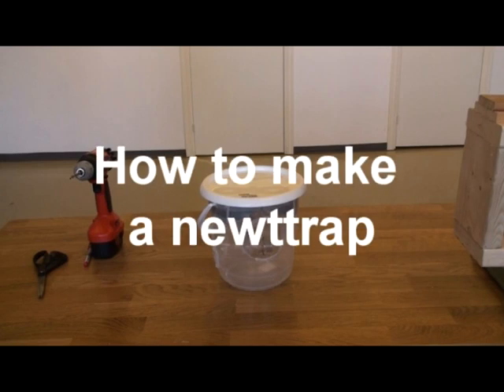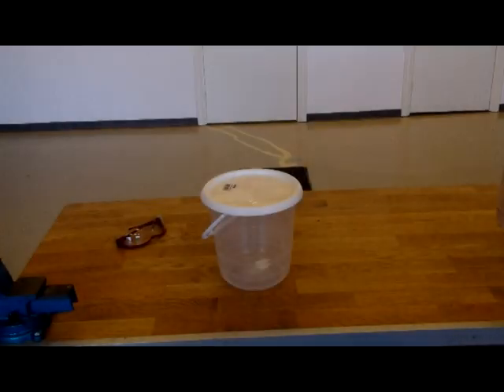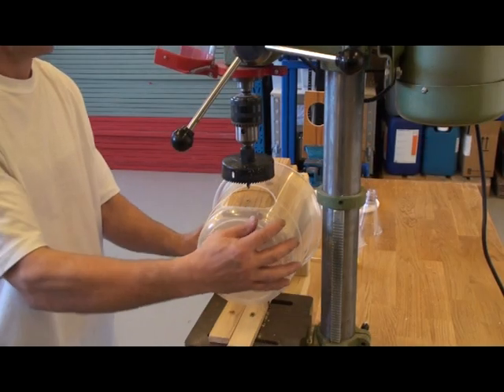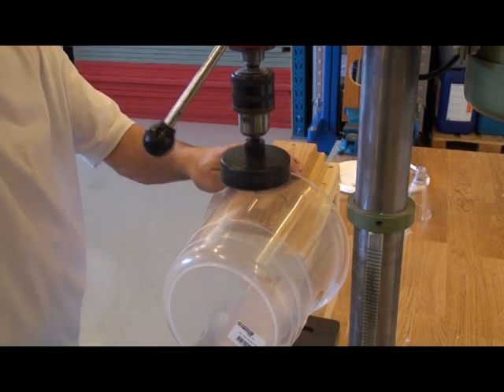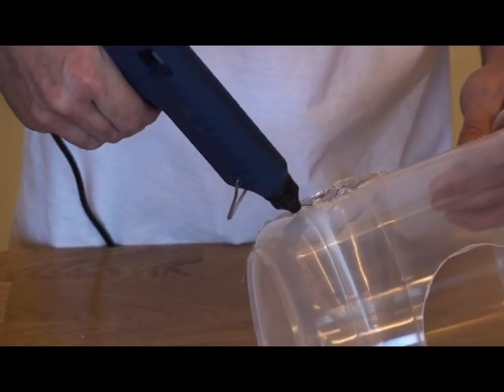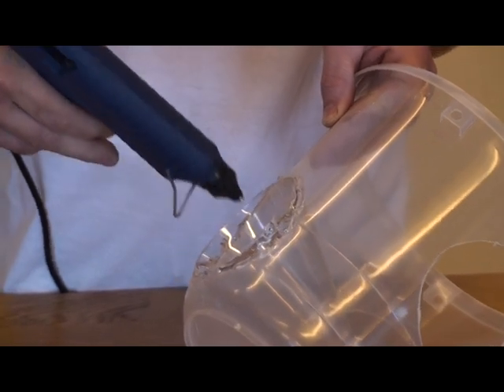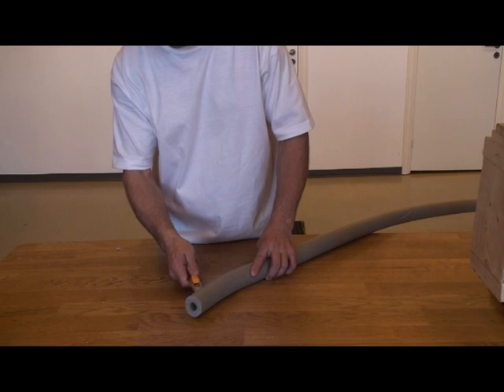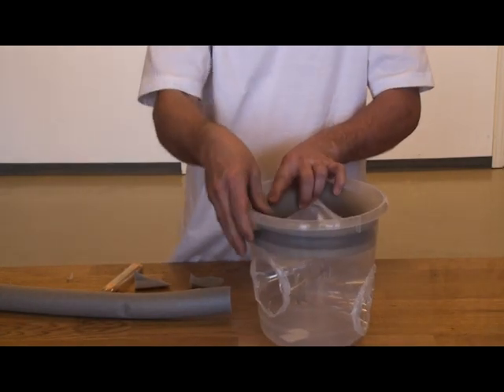How to make a Newttrap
Instruction video that describes how to build a trap for Newts for population studies.
The guys who made it have announced that there is a part 2 comming up about how to use it.